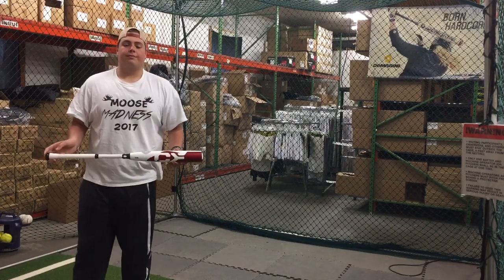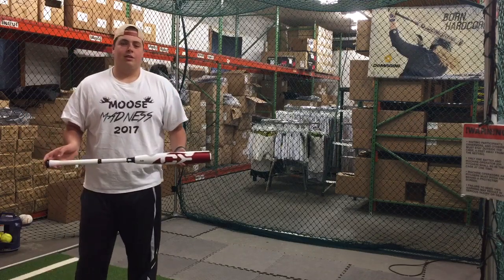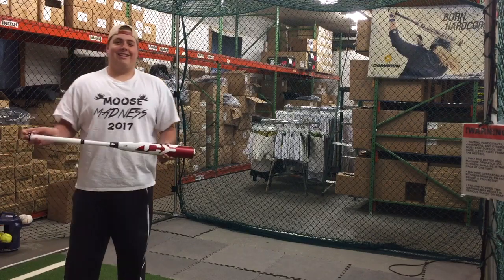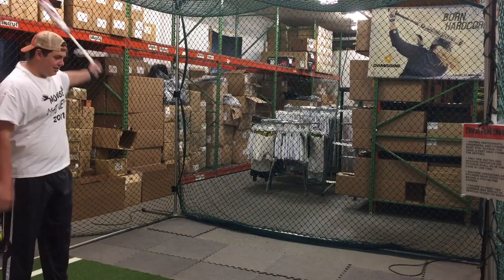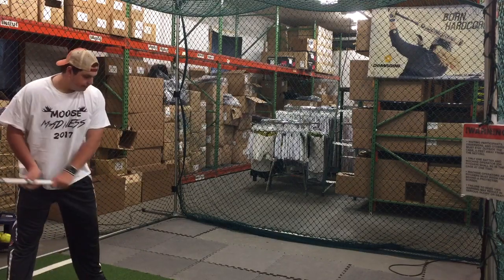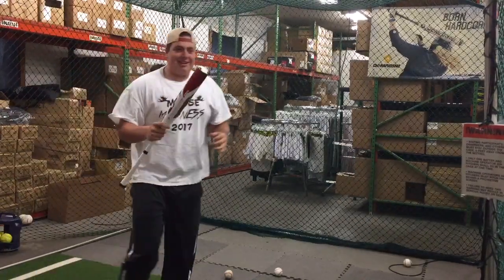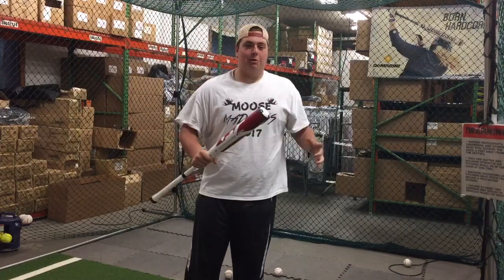Closeoutbats.com DeMarini CF Zen BBCOR Bat WTDXCBC 18 -3oz 2018